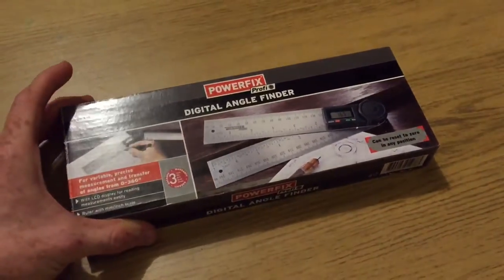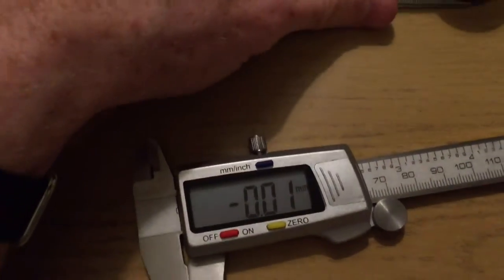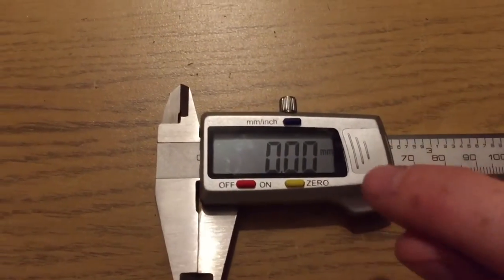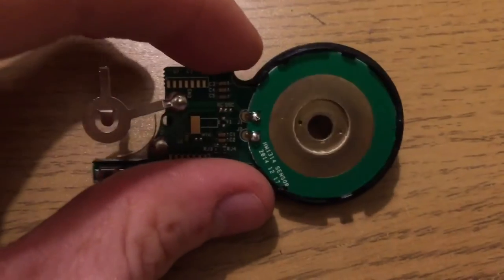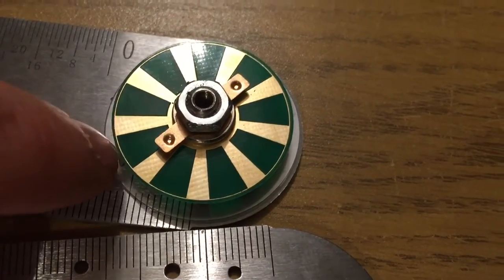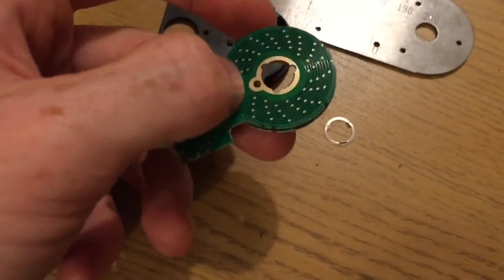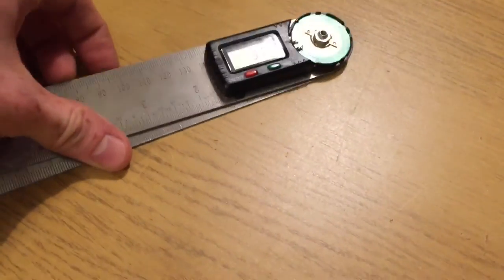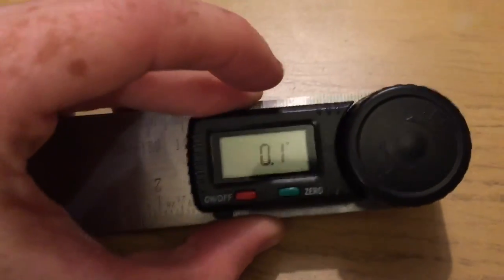LIDL Digital Angle Finder Teardown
A thorough teardown of the £9.99 LIDL Powerfix Digital Angle Finder. A follow up to my earlier video

Please let me know if you have any further information or any corrections. I look forward to hearing them.